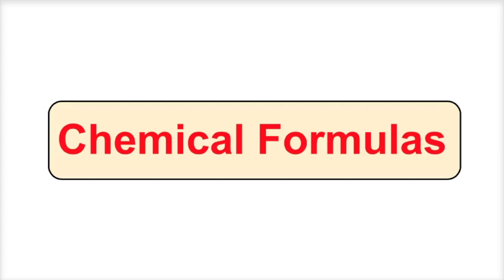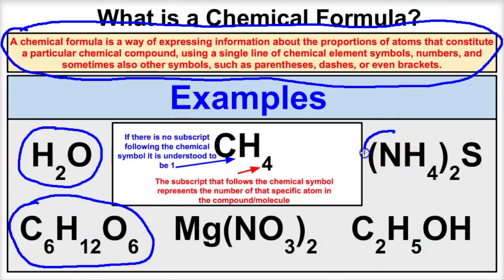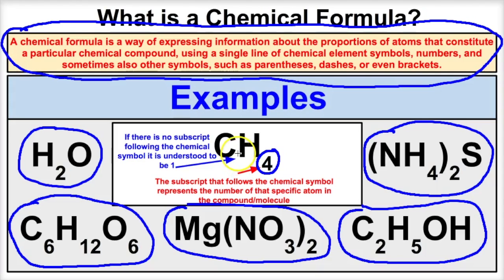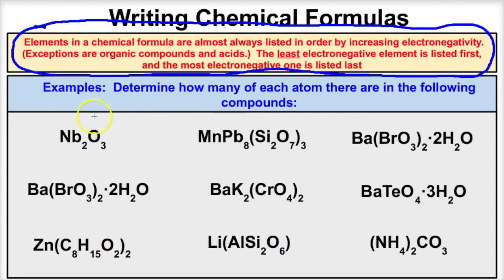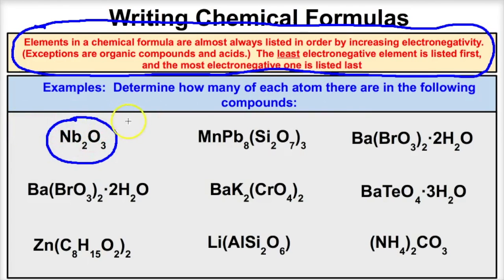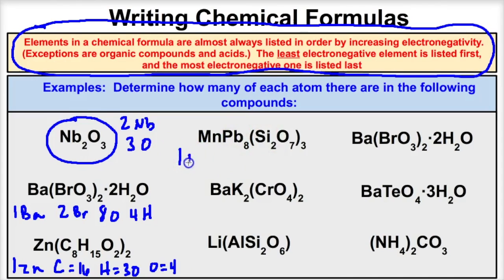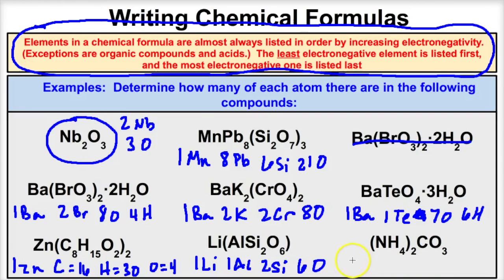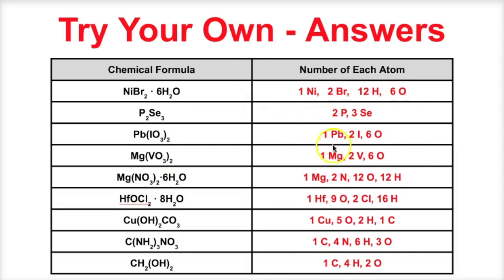Chemical Formulas - Explained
In this video we will learn about chemical formuals and learn how to determine how many of each atom there are in a given chemical compound/molecule.